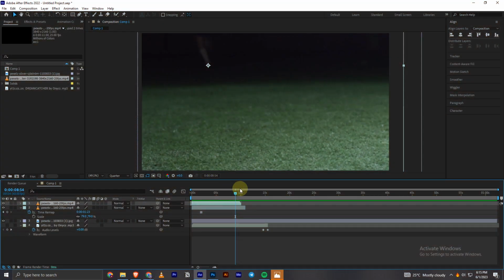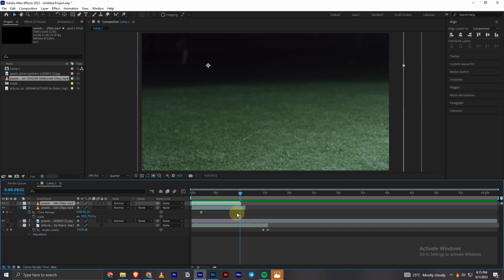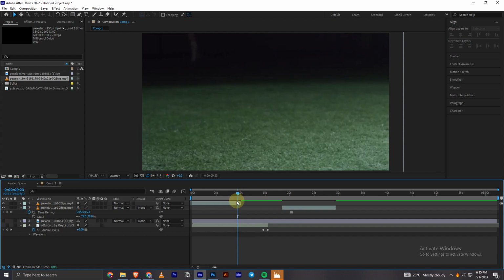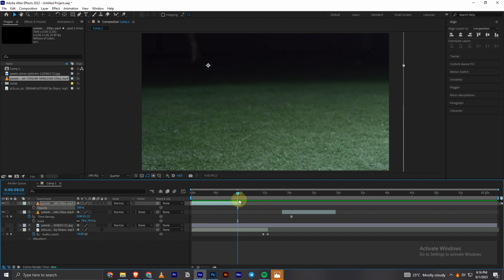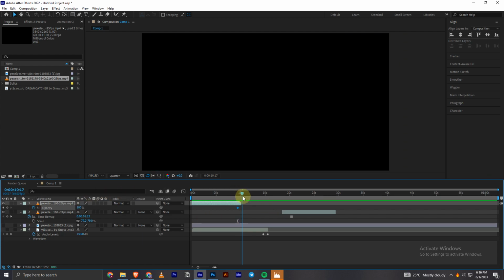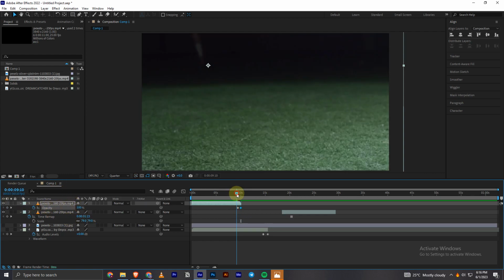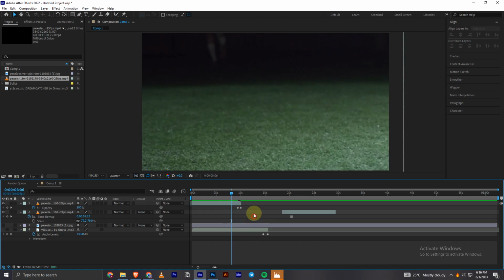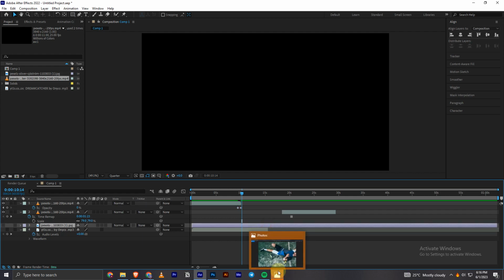How to Fade OUT a Video Clip in Adobe After Effects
Learn how to create a smooth fade out effect for a video clip in Adobe After Effects with this easy-to-follow tutorial. Fading out a video clip allows you to gradually decrease its opacity, creating a seamless transition to another scene or adding a stylistic effect to your videos. Adobe After Effects offers powerful tools and techniques to help you achieve the desired fade out effect.

In this video, we'll cover the following topics:

Introduction to Fade Out Effects: We'll explain the purpose and benefits of fading out a video clip and how it can enhance the overall visual impact of your compositions.

Importing and Adding the Video Clip: We'll guide you through the process of importing your video clip into Adobe After Effects and adding it to your composition.

Accessing the Opacity Property: We'll show you how to access the opacity property of the video clip layer, where you can make adjustments for the fade out effect.

Applying Keyframes: We'll demonstrate how to add keyframes to the opacity property to control the fade out effect over time.

Adjusting the Opacity Keyframes: We'll explore techniques for adjusting the opacity keyframes to create a smooth fade out effect.

Customizing the Fade Out Duration: We'll discuss how to customize the duration of the fade out effect to suit your specific needs.

Adding Additional Effects: We'll touch upon adding additional effects or transitions to enhance the fade out effect, such as crossfades or motion blur.

Fine-tuning and Previewing: We'll provide tips on fine-tuning the fade out effect and previewing the results in real-time to achieve the desired visual transition.

Exporting and Saving the Composition: We'll explain how to export or save your composition with the applied fade out effect, ready for further editing or sharing.

By the end of this video, you'll have the knowledge and skills to create a fade out effect for a video clip in Adobe After Effects, allowing you to achieve seamless transitions and stylistic effects in your videos.